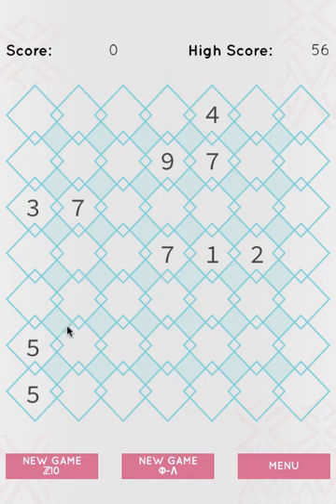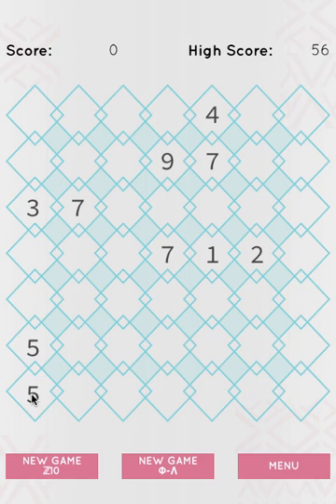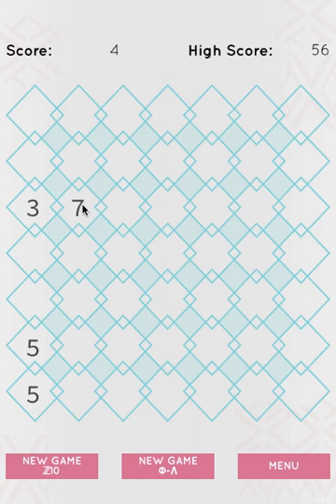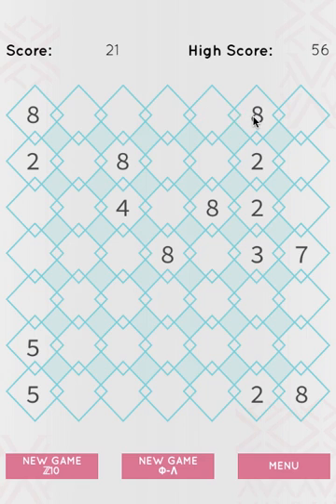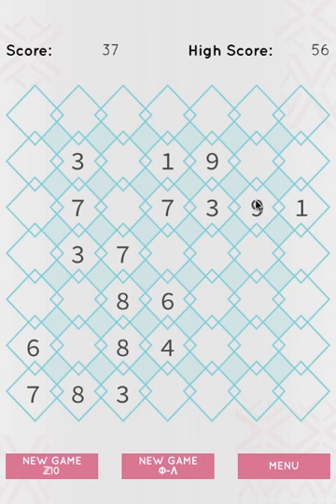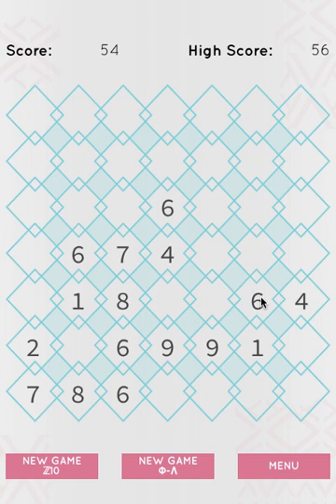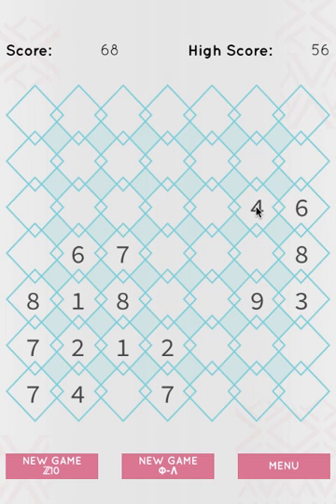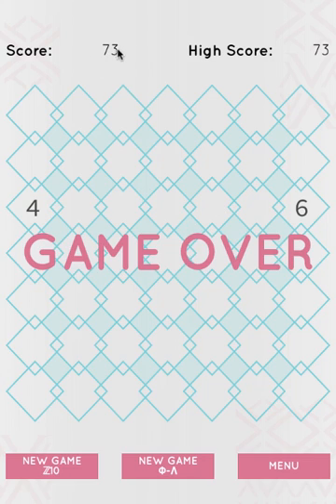The Decodoku app, version 1.0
Introduction to our new game, that lets you help build a quantum computer. More info at

Note that this was done using version 1.0, rather than the current version.